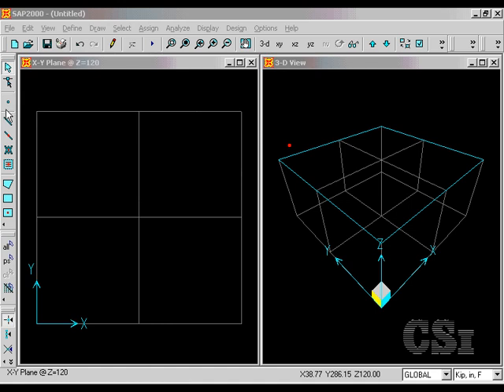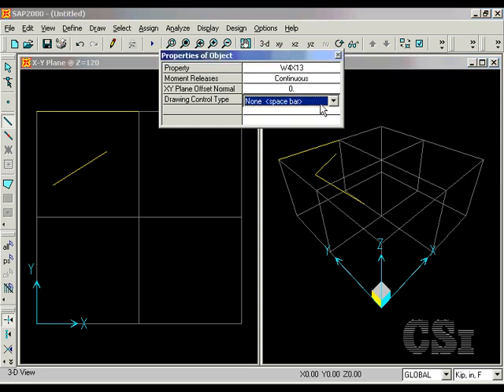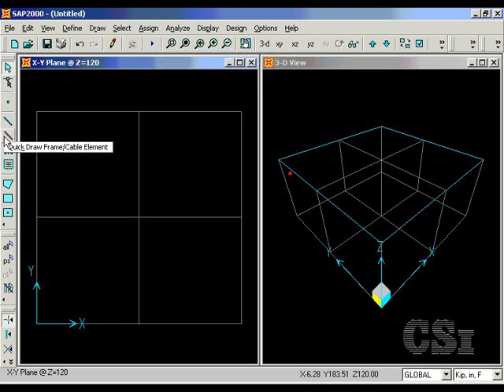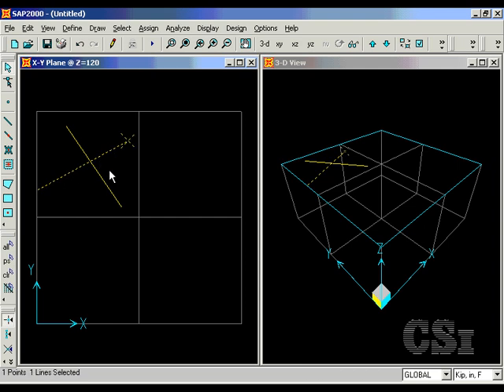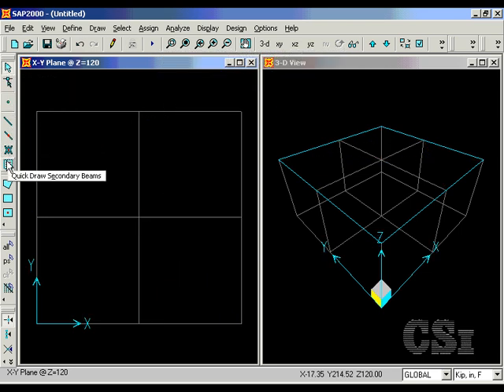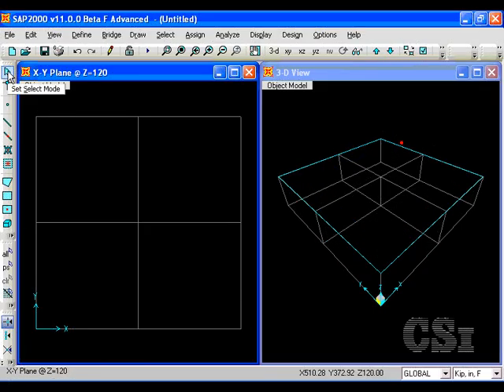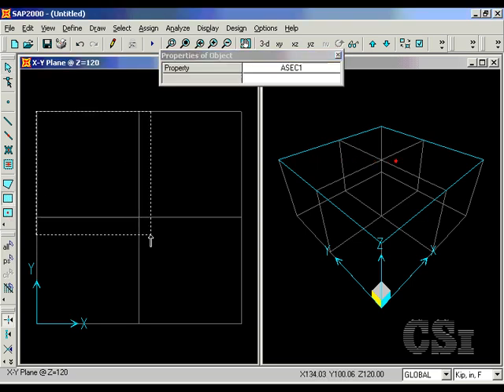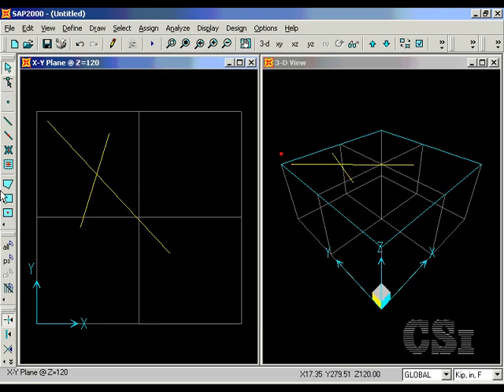5 Drawing V11S